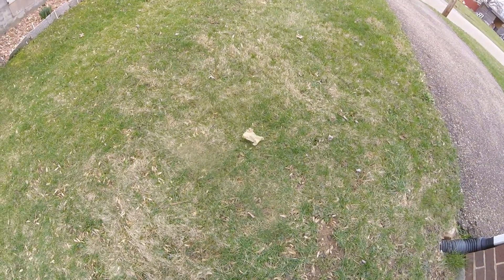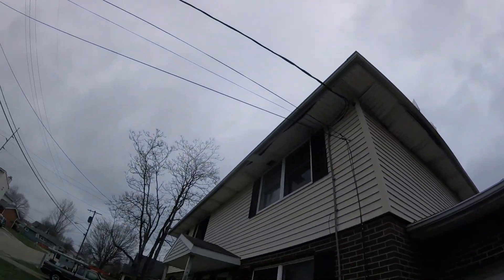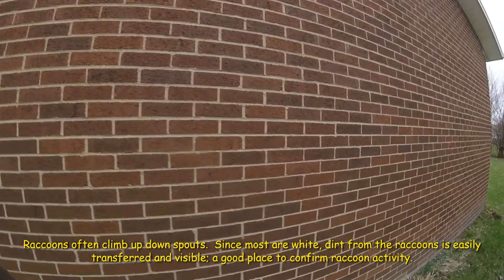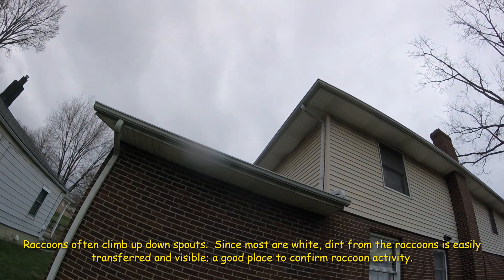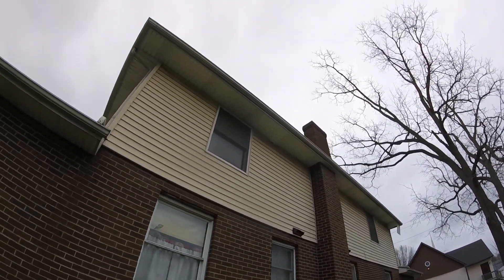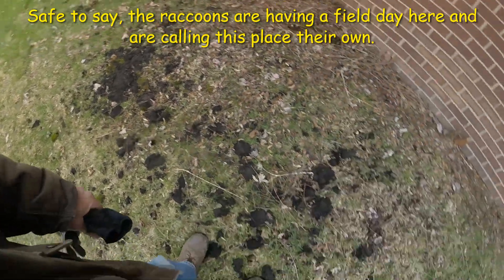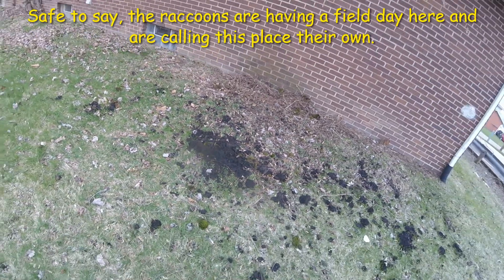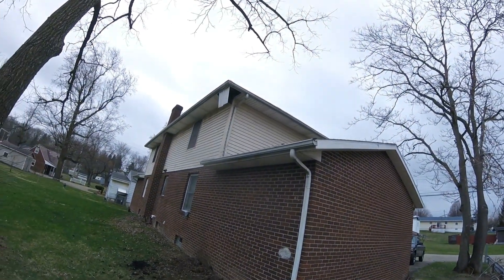Soffit Trouble Because of Raccoon | Raccoon in Attic | Inspection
Dangling soffit, insulation on the ground, and muddy downspouts--a mess!

These three finding indicate heavy use of this structure by raccoons.

Soffit repair and some well placed traps will take care of the raccoon problem.